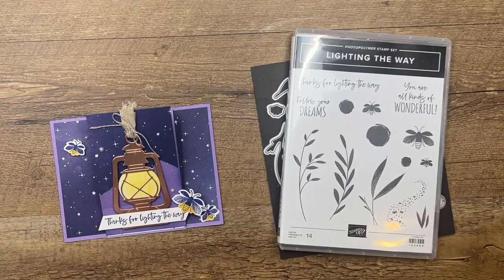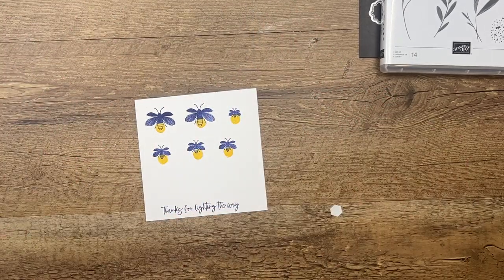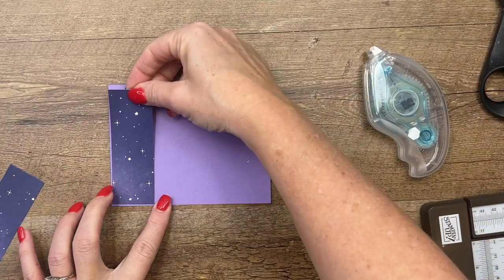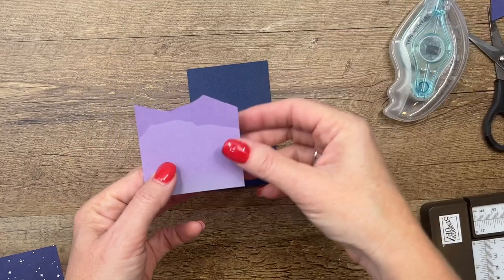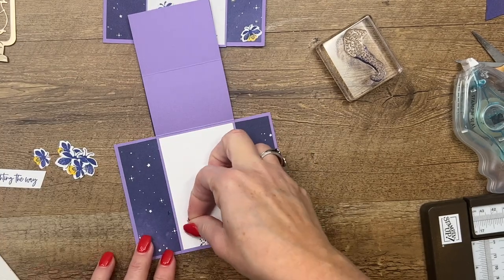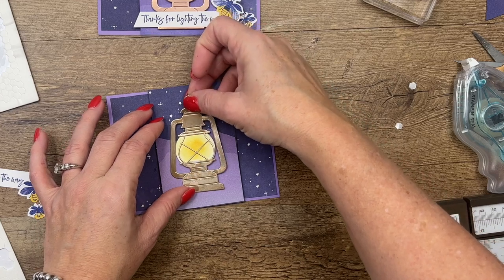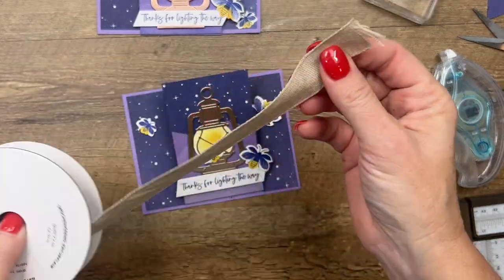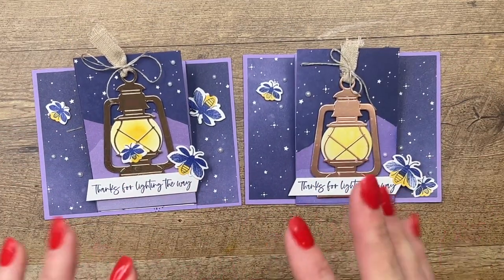Lighting the Way Easel Card